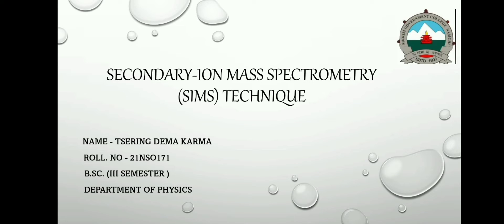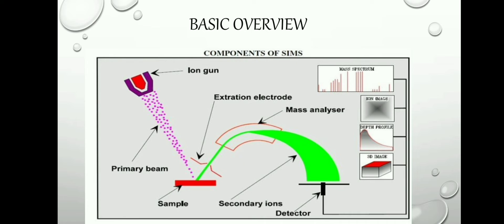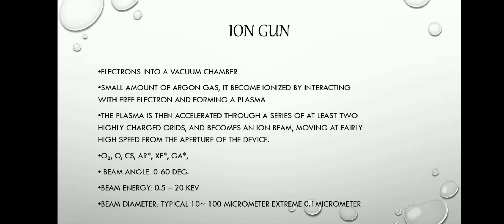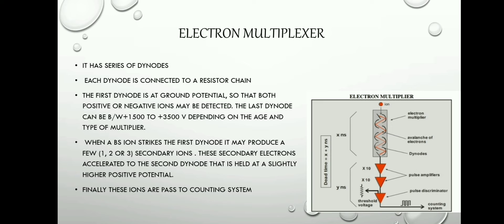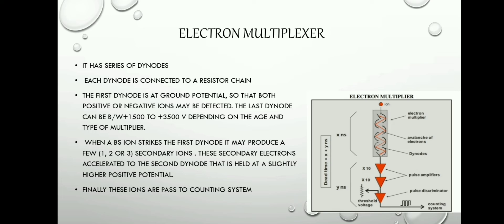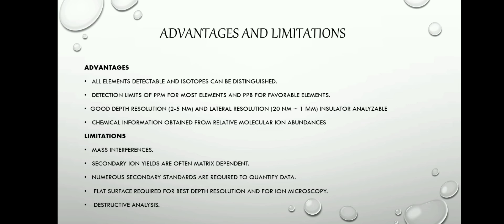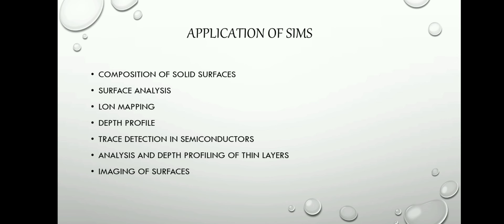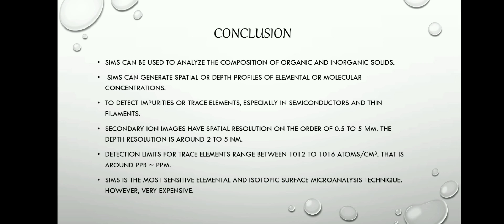SIMS technique || 21NSO-171 || Tsering Dema Karma